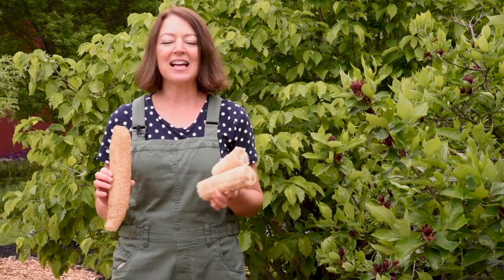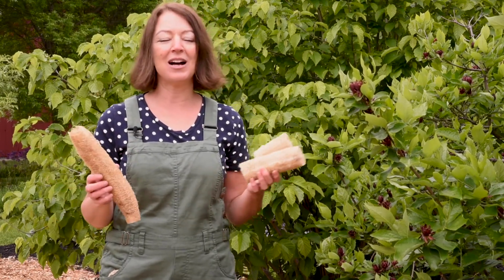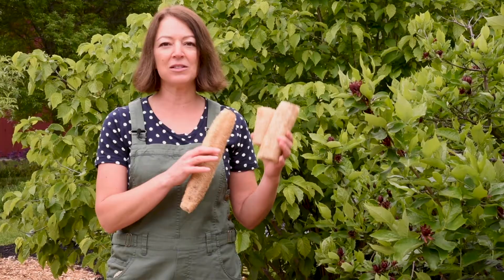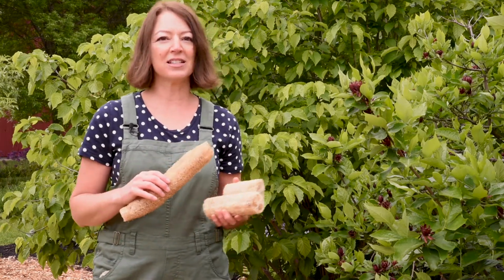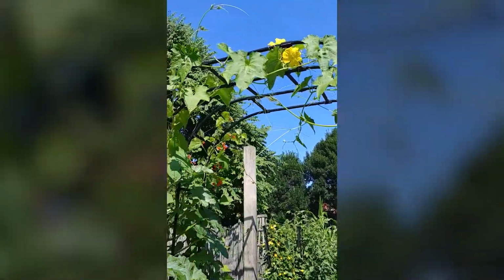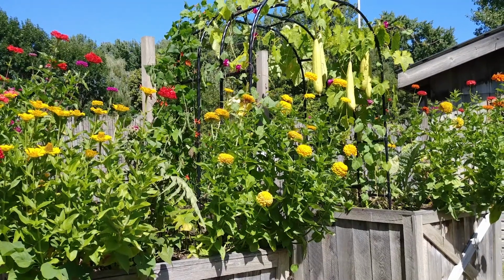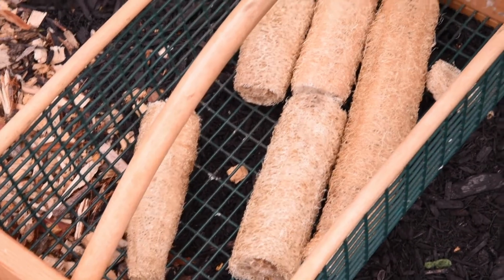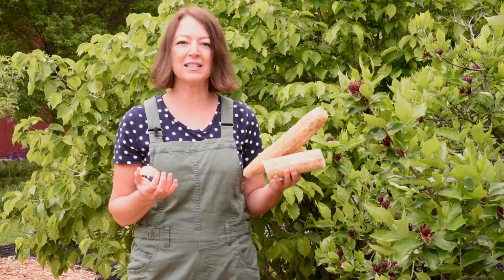Growing Luffa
Deborah, an employee-owner at GSC, talks about her experience growing luffa in the Gardener's test garden.